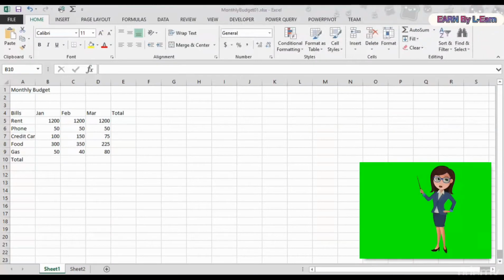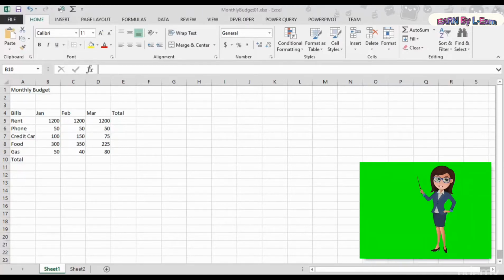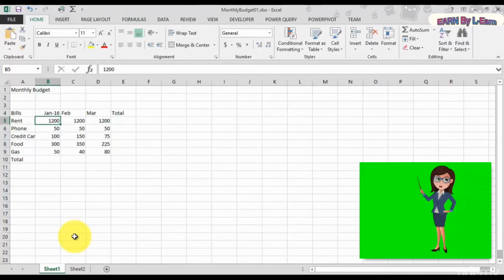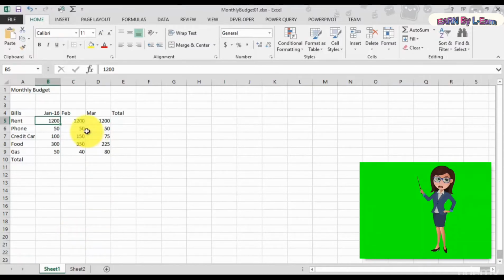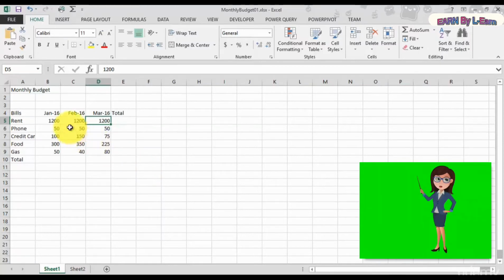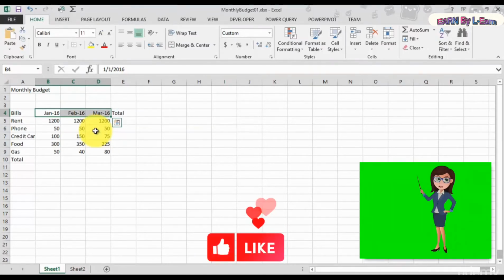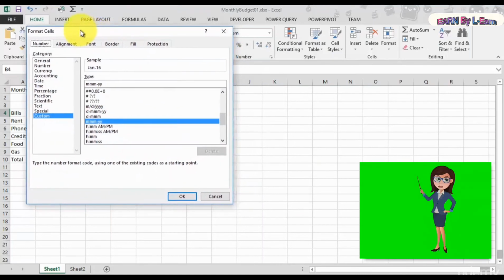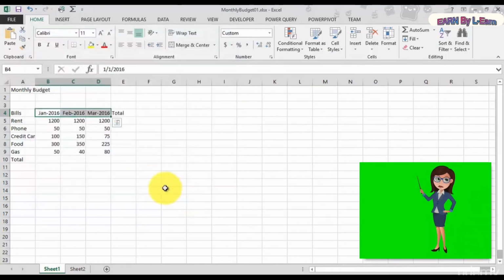04.Entering Data valurs in Excel